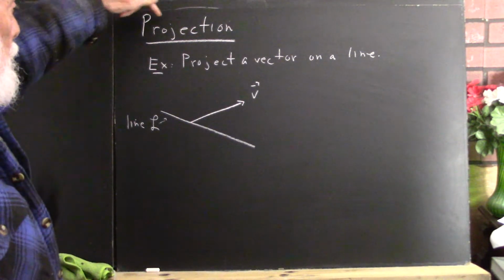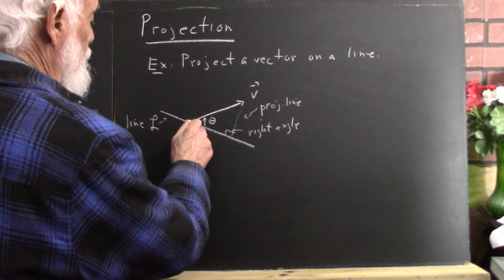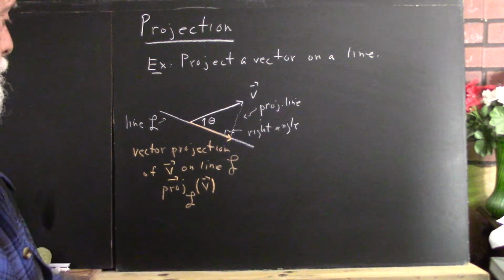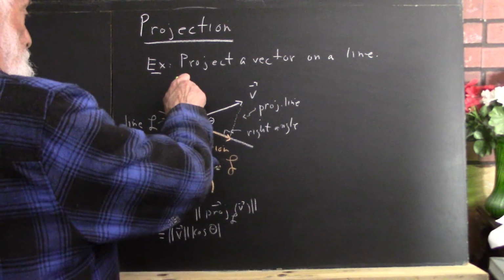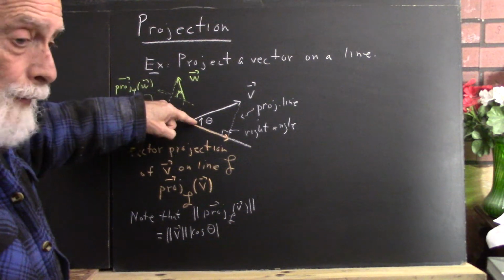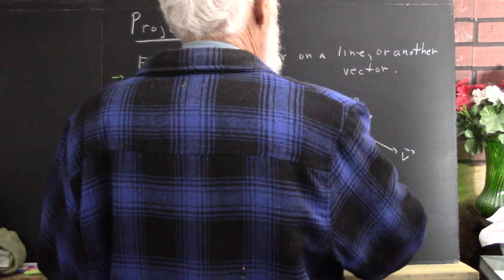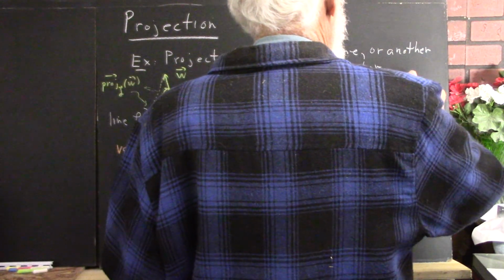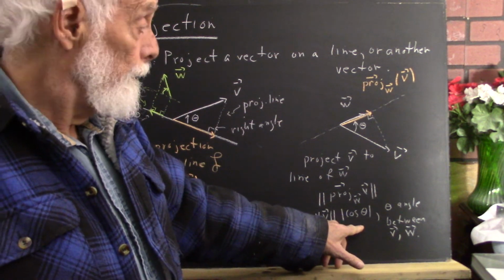daglin_5353_the_projection_of_a_vector_onto_a_line__or_onto_another_vector__11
We graphically project a given vector onto a given line by placing the initial point of the vector on the line, then sketching a projection line from the tip of the vector to the line.  The projection line, by its definition, will be perpendicular to the line on which it is projected.  The projection of the vector is the vector from the original initial point, to the point where the projection line intersects the given line.

We can easily calculate the magnitude of the projection vector if we know the angle between the given vector and the given line, as the given vector, the projection vector and the projection line form a right triangle.  If the angle between the given vector and the given line is theta, the projection vector will have length || v || cos(theta), where || v || is the magnitude of the given vector.